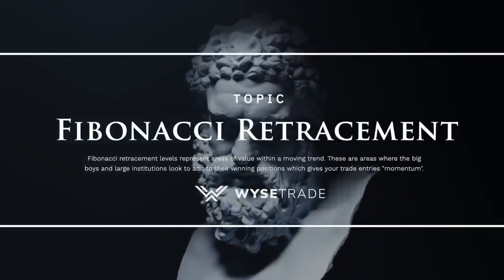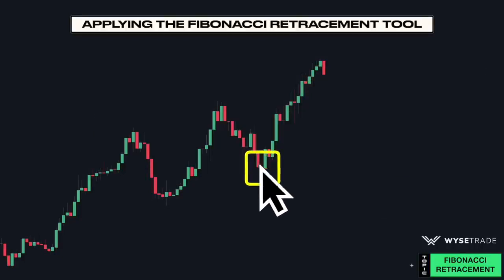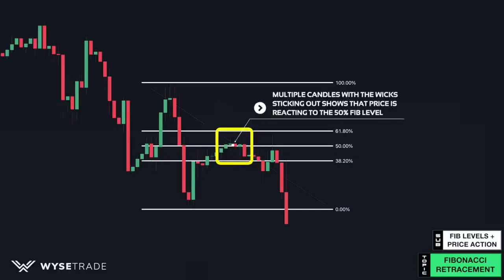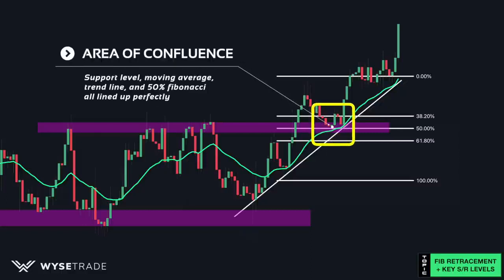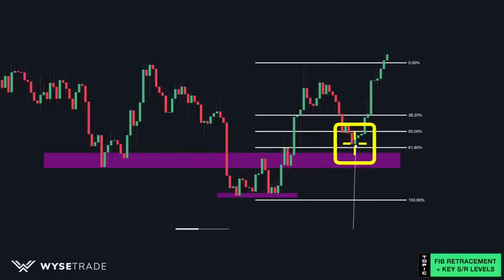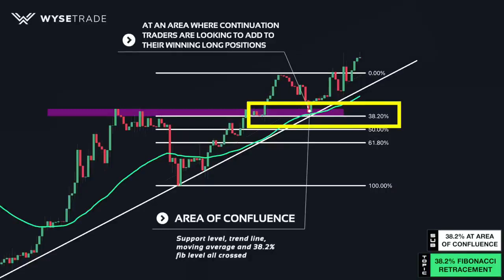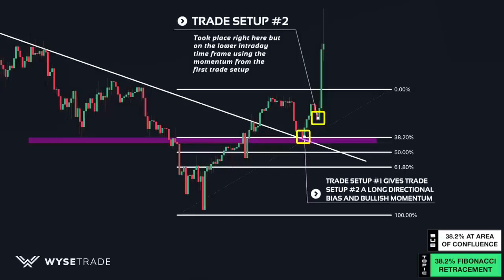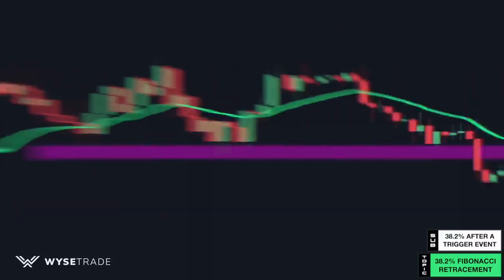Ultimate Fibonacci Trading Course Retracement, Extension, Expansion #000